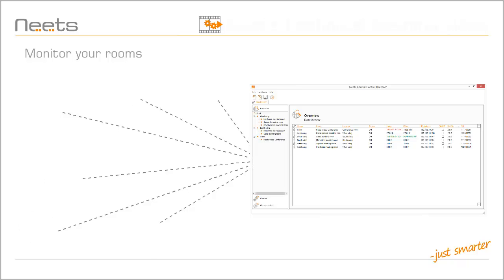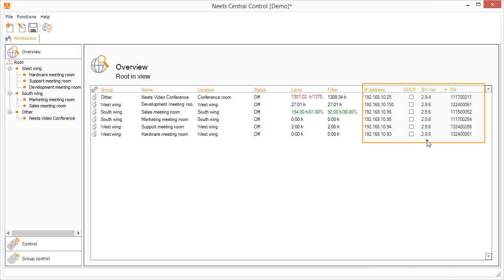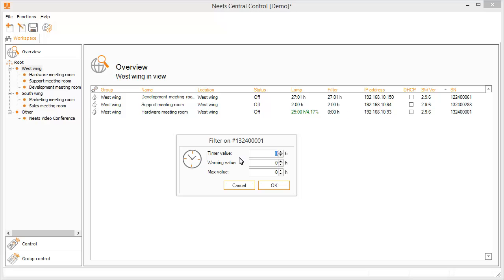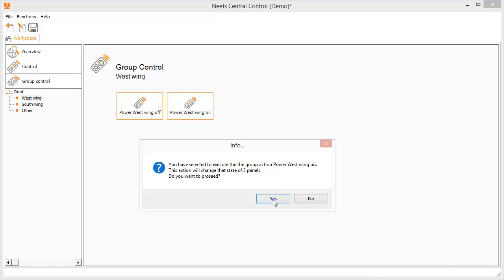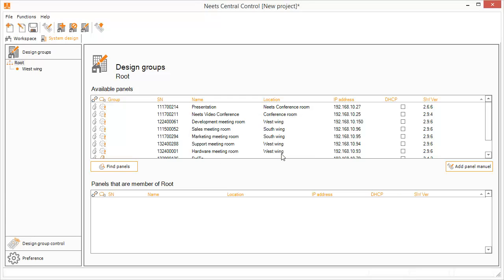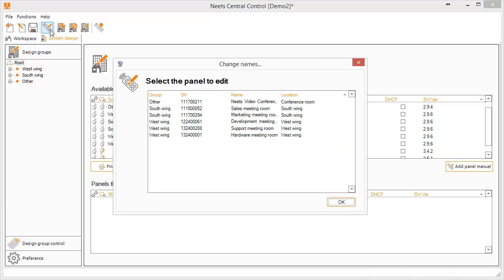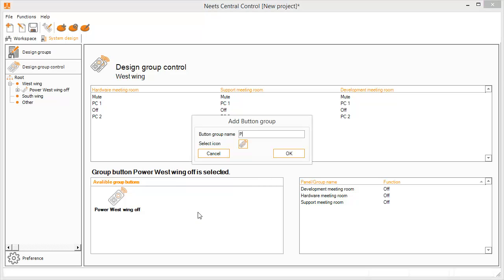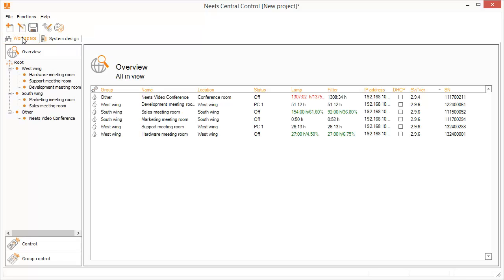Neets Central Control 1.4.0 - Intro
Introduction to Neets Central Control  1.4.0